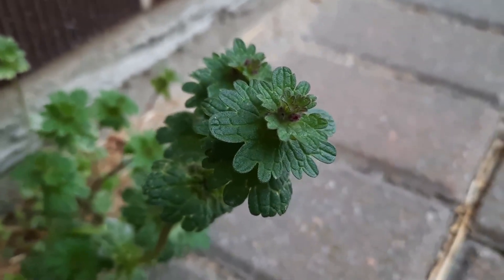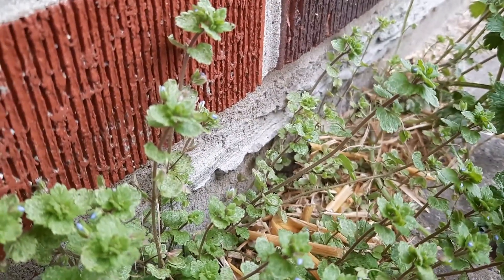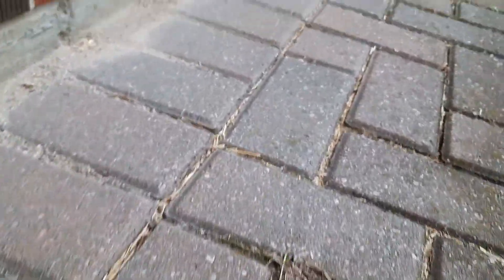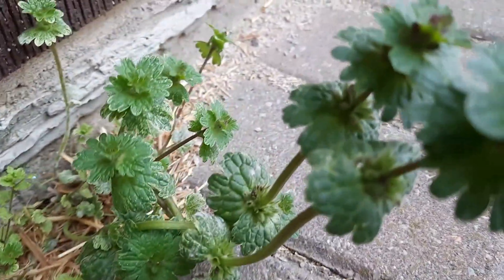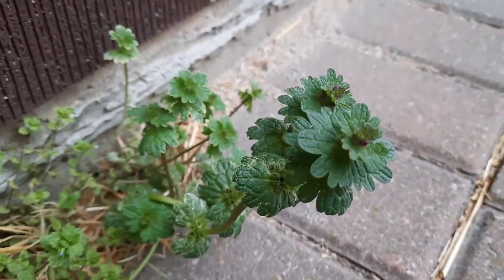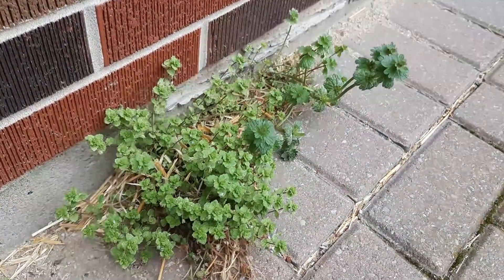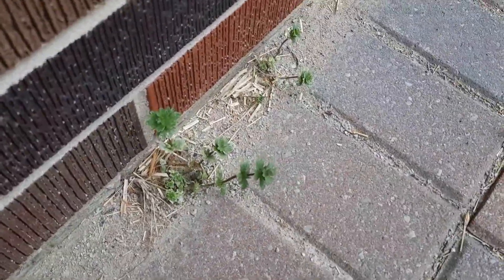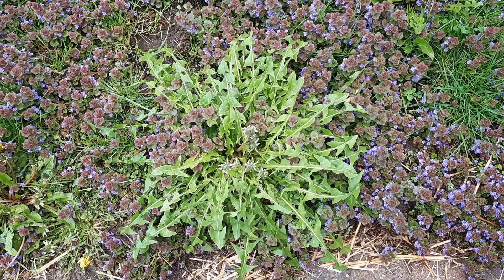Henbit - Identification, Habitat and Lookalikes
Henbit is a common spring wild plant that grows throughout the northern hemisphere as well as parts of the southern hemisphere.

For more information about henbit (identification, distinguishing features, flowers, leaves, height, habitat & edible parts)